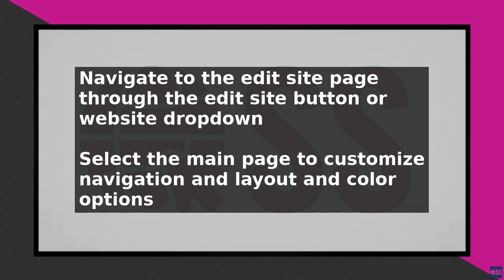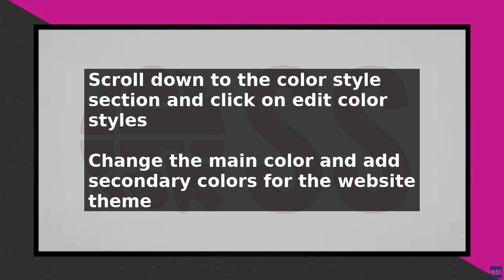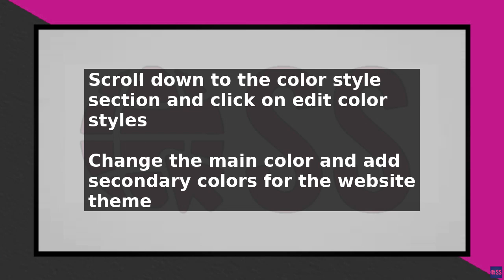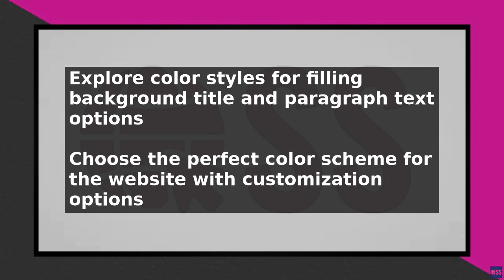How To Change Header Color On Weebly (2025)